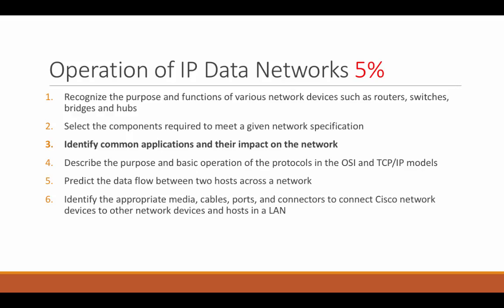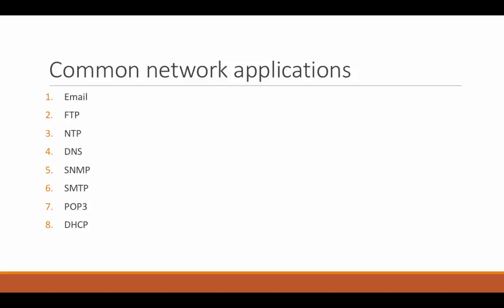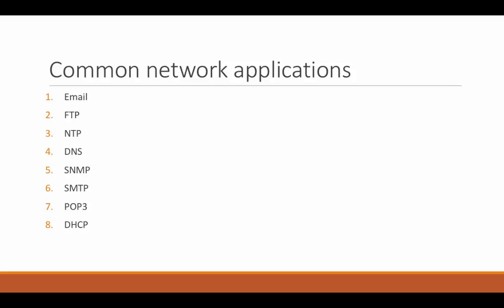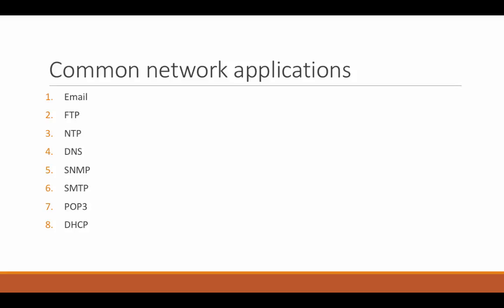CCNA Routing and Switching - The Easy Certification Guide - Common Application and Network Impact